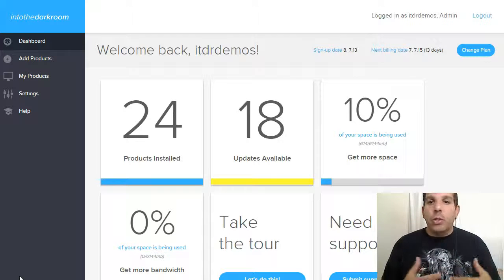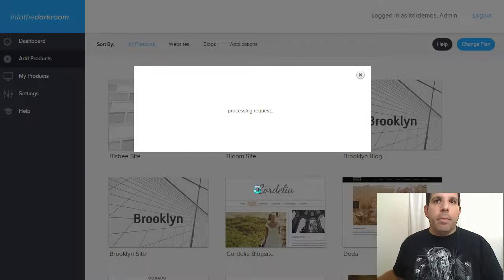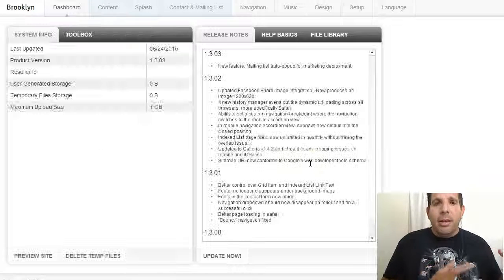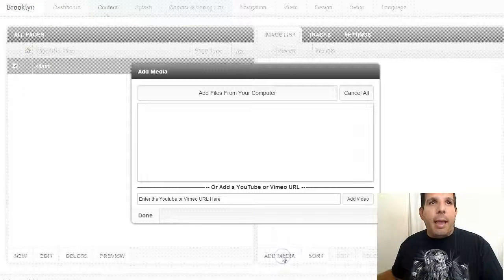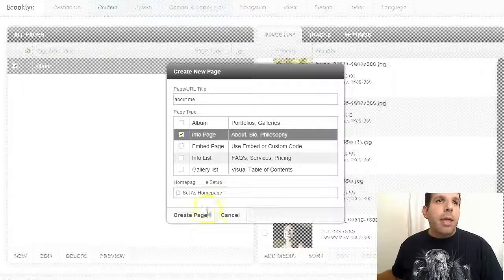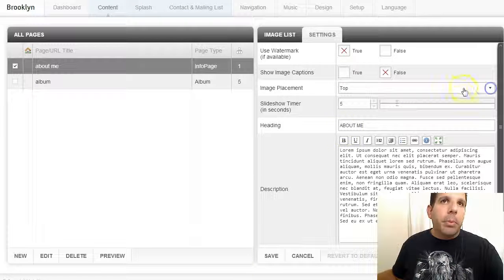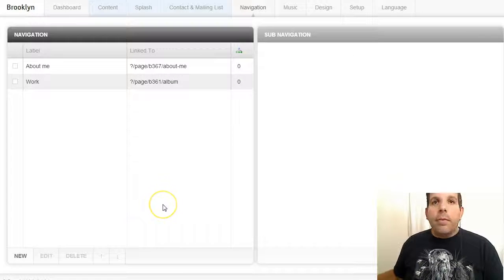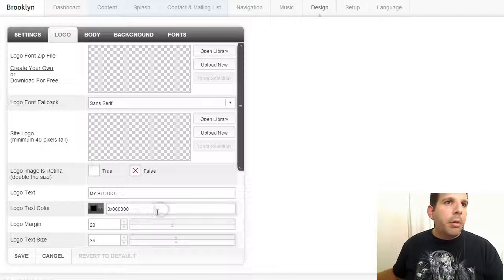2015 - Set up a website in minutes.